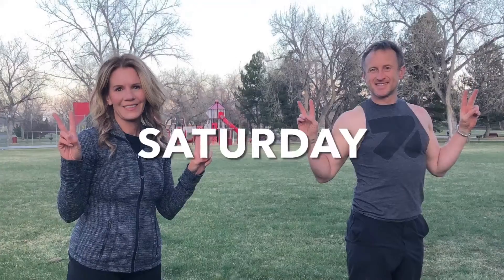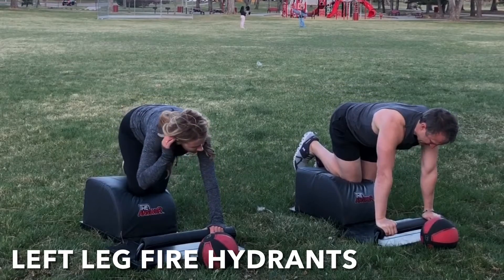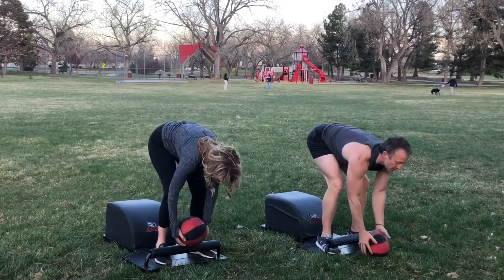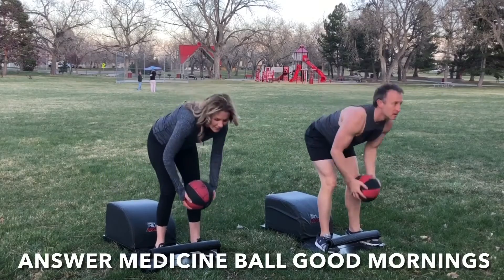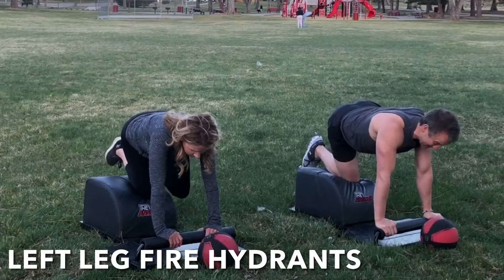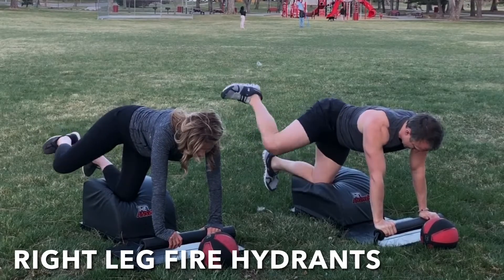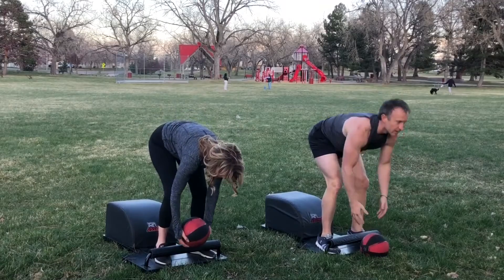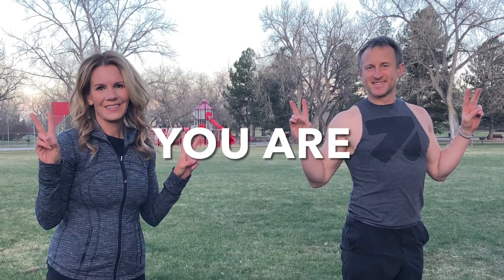Total Body Medicine Ball Workout- Saturday